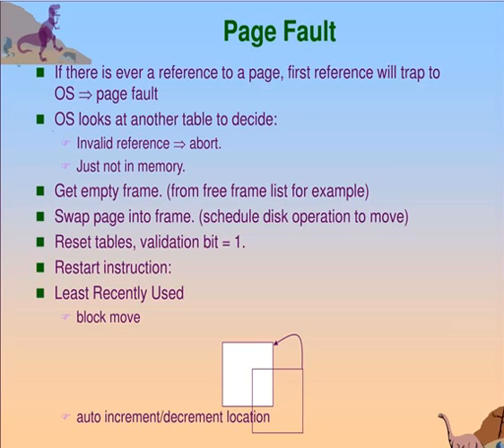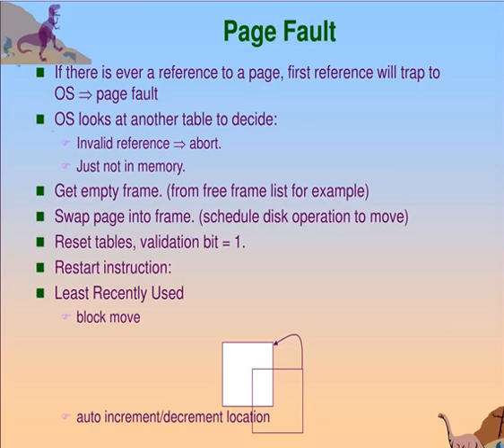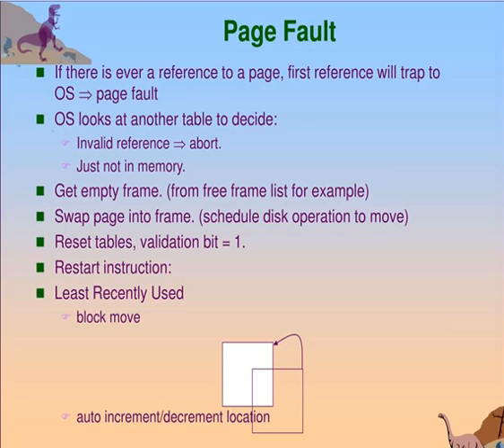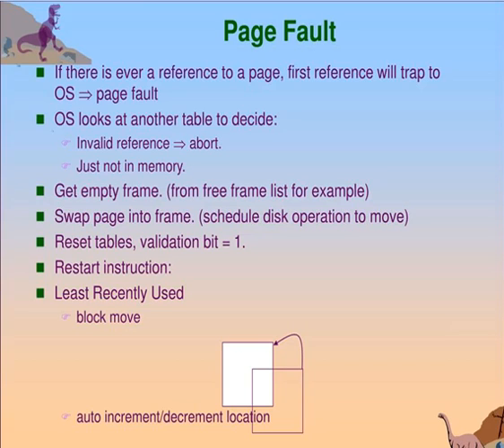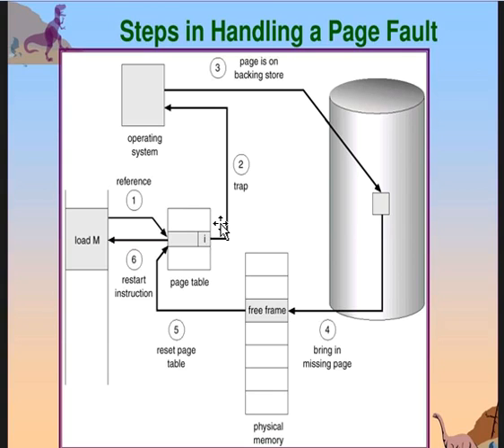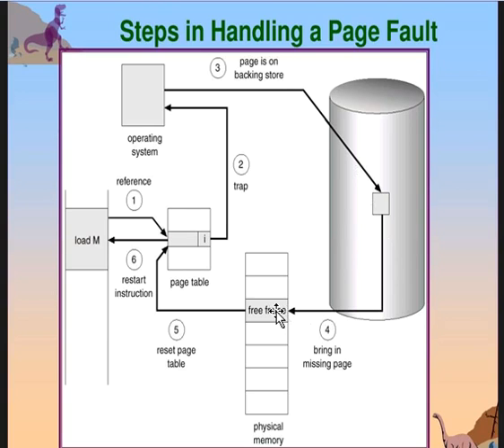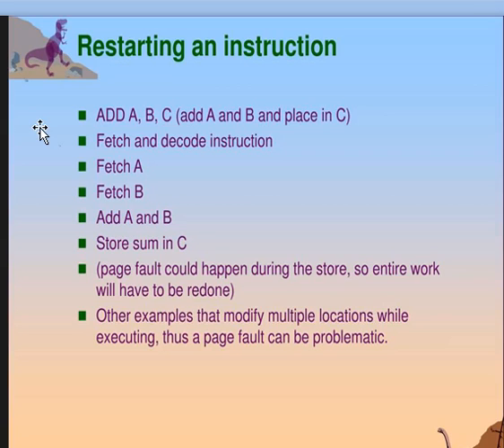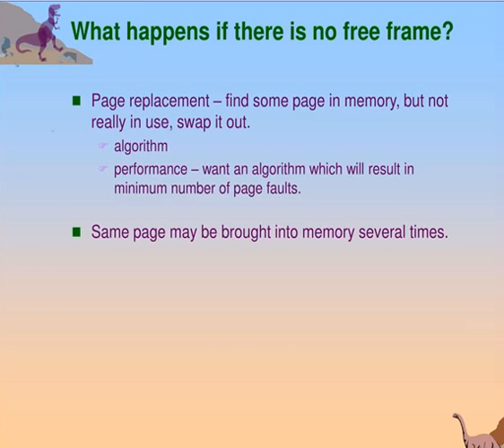Page fault from demand paging in Operating system subject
if try to access a page which is not in the memory i.e., already represented with invalid bit, a page fault is happening. how to rectify it.